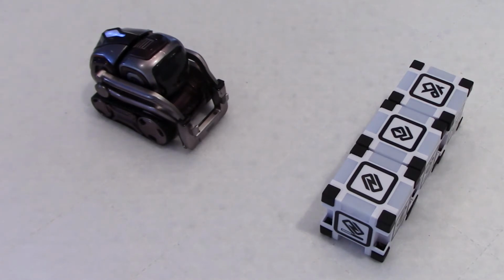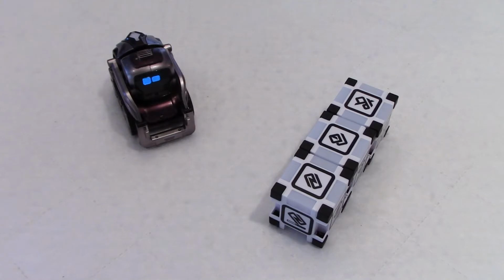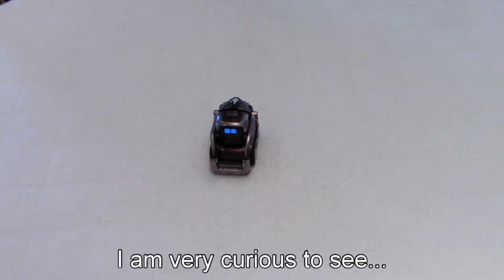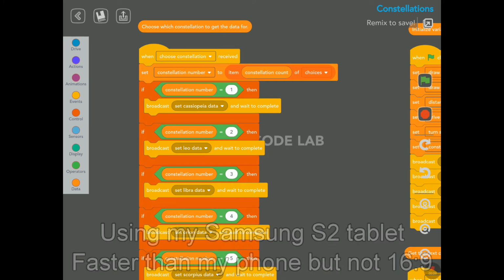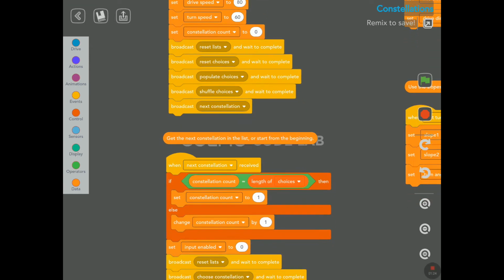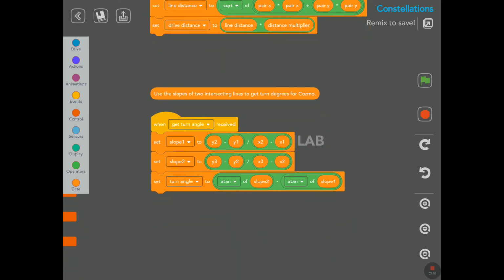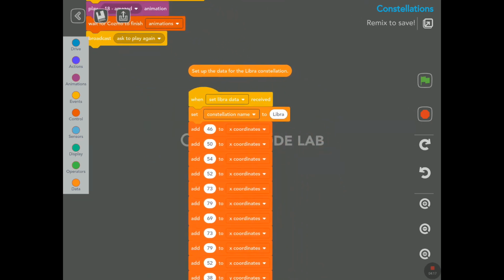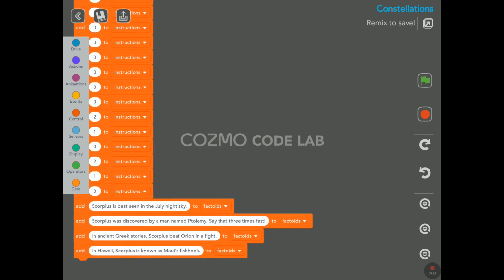Cozmo robot by Anki | Constellations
To celebrate Constellation Day, Anki released a new cool ability for our little robot Cozmo!  Very impressive coding for Cozmo to draw a constellation on his face AND drive the exact same constellation with the right lines and angles!  Wow!  Make sure you have enough room on your table!  Thank you Anki for bringing to us this amazing little robot!

Don't miss my other fun videos on Cozmo, available in my playlist.

Remember that LIKES are very much appreciated if you enjoyed this video.